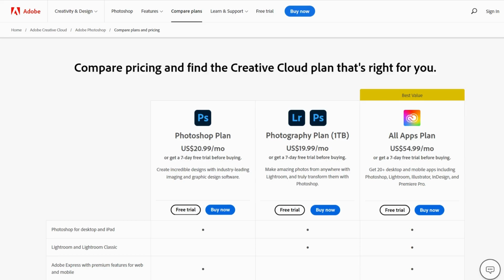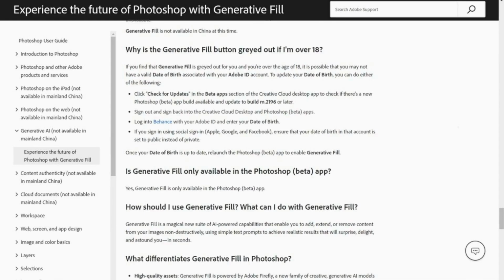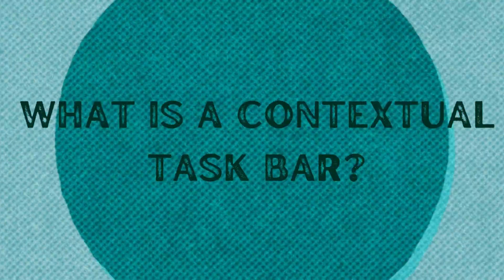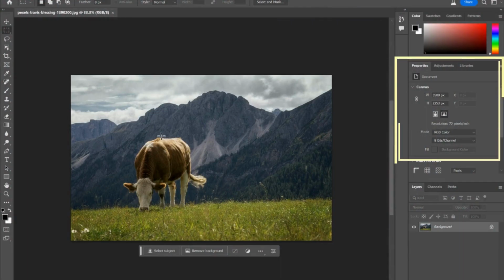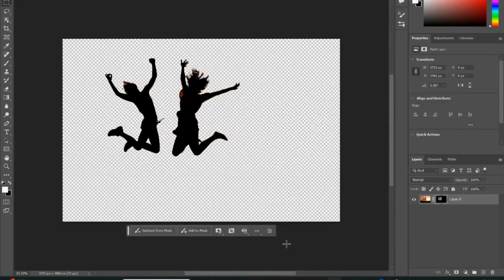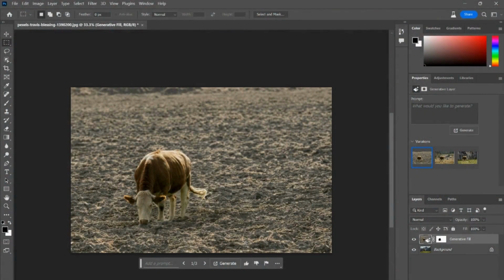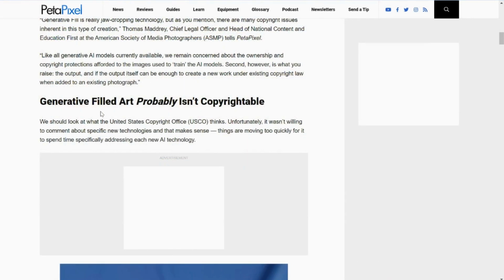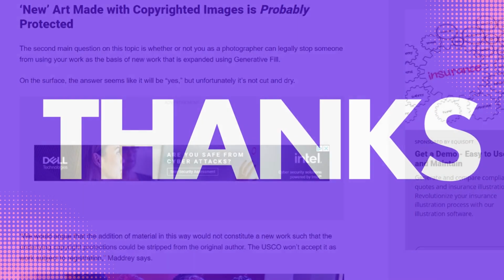Generative Fill FAQ's EVERYTHING You Need To Know!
Welcome back to the channel! In this video I'll be answering the most FAQ's about generative fill! So if your new to using generative fill ai look no further!

Music from Uppbeat (free for Creators!)